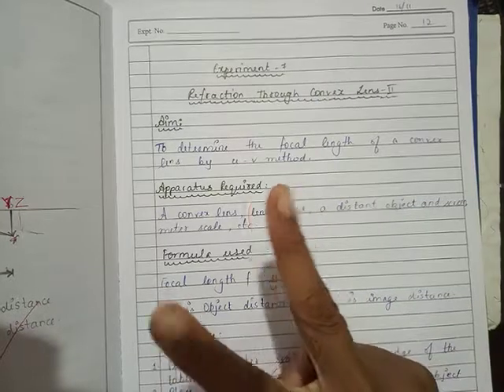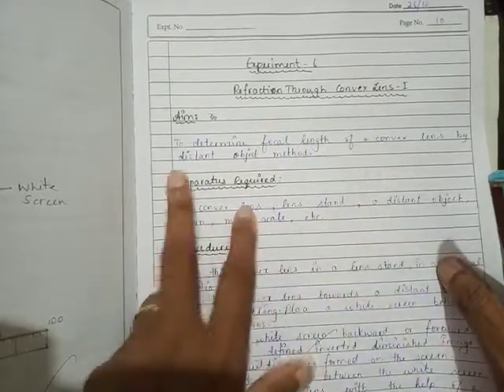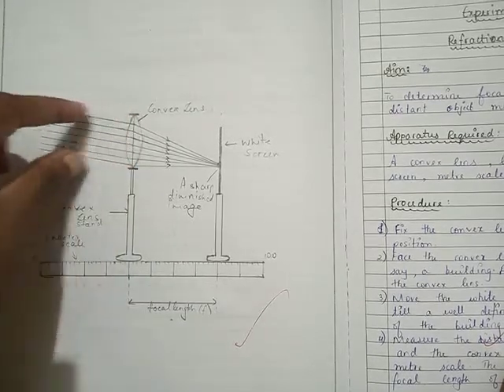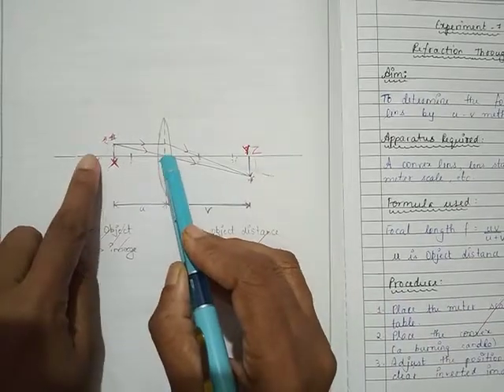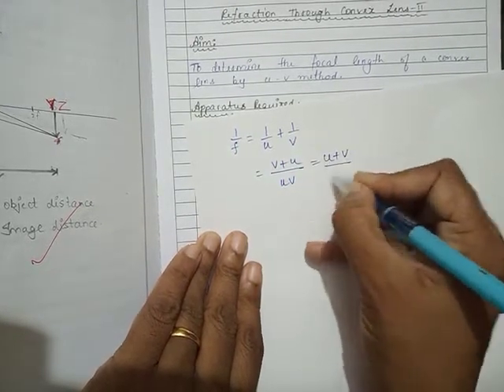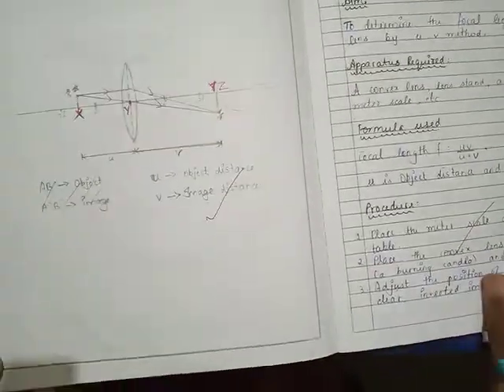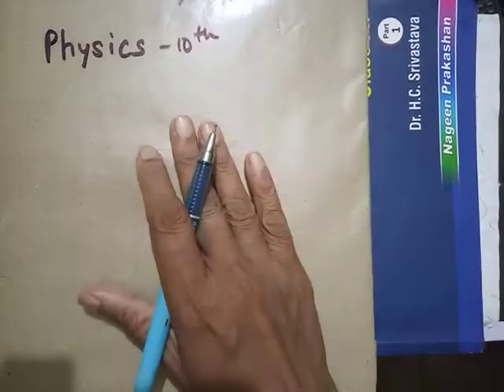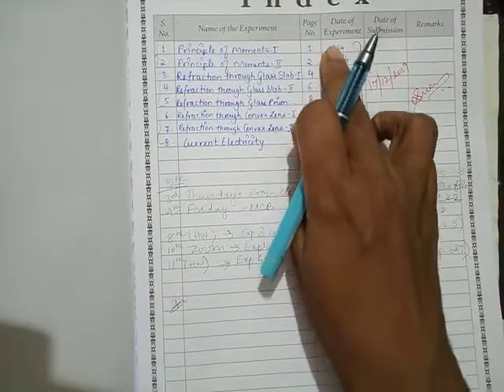Physics Class 10 Expt 7 & 8